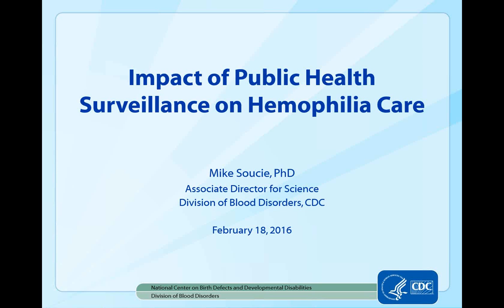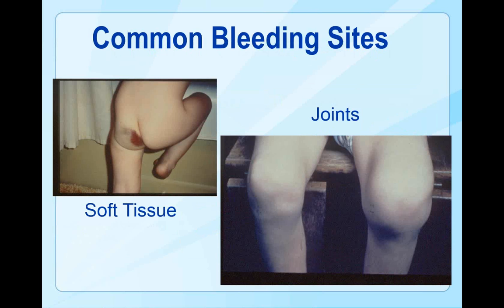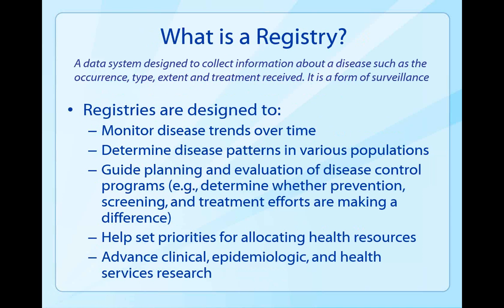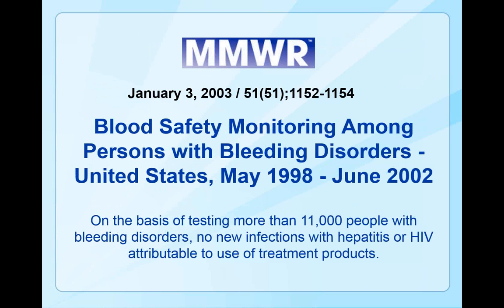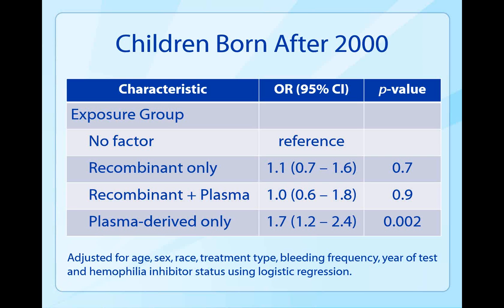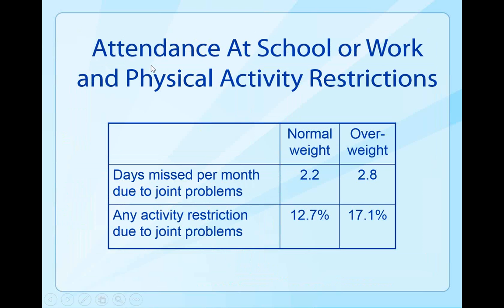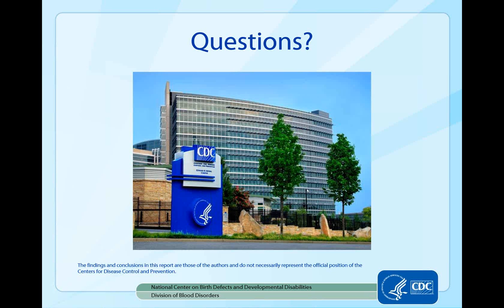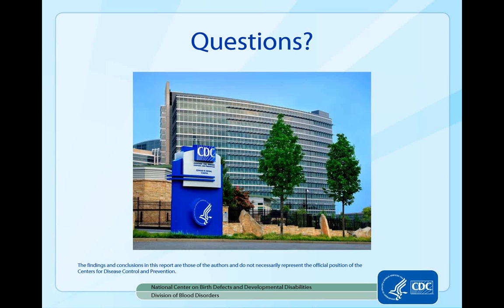CDC Webinar — Impact of Public Health Surveillance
In this webinar, Dr. Soucie discusses the purpose of public health surveillance and illustrates how the CDC’s Division of Blood Disorders has used this tool to assist in efforts to prevent the complications of bleeding disorders. Beginning in the early 1990’s, CDC's bleeding disorders surveillance programs have been instrumental in collecting data needed to assess the number of affected individuals, the burden of the complications affecting people with bleeding disorders, and the outcomes of care.  Continued public health surveillance has facilitated the evaluation of the effectiveness of interventions developed to mitigate these risks. Real world examples will be provided that demonstrate the ability of these surveillance programs to influence care and improve outcomes for people with these complex conditions.